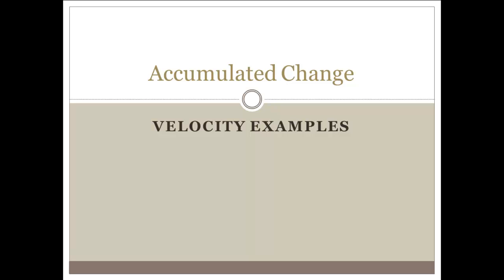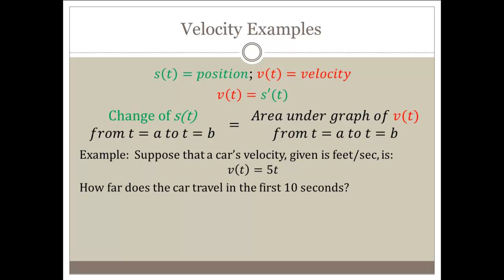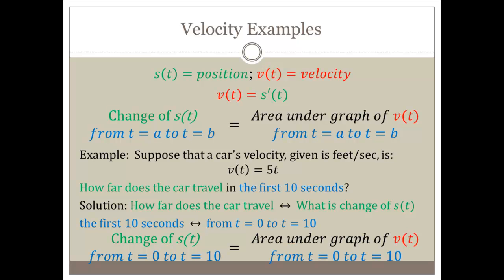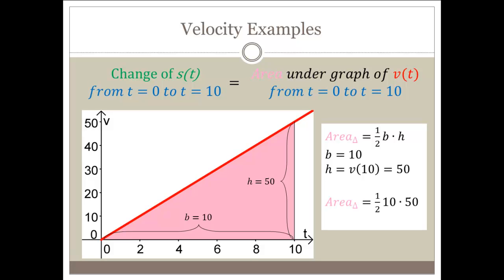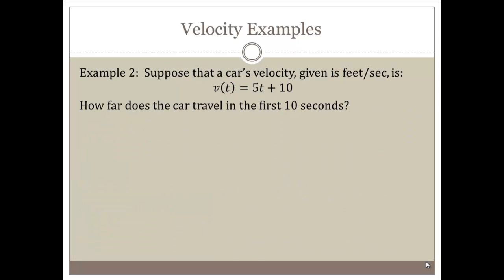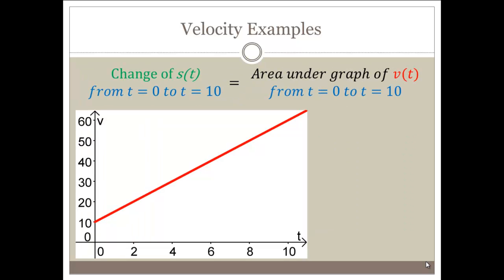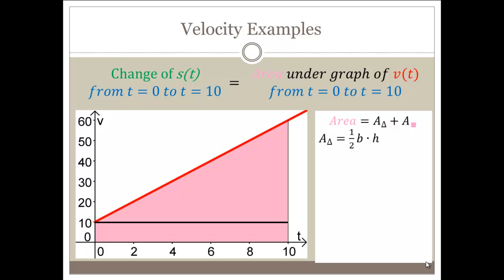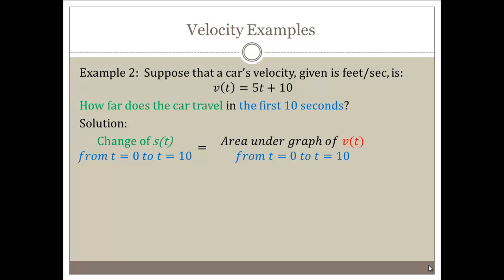Accumulated Velocity - Example